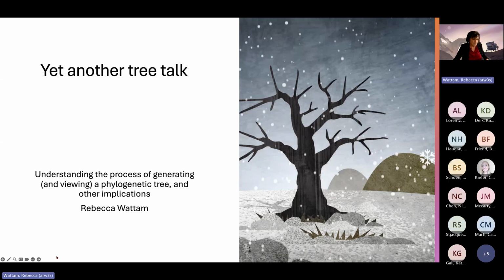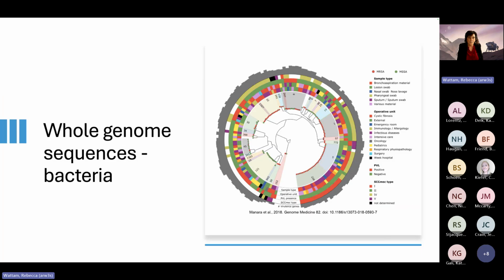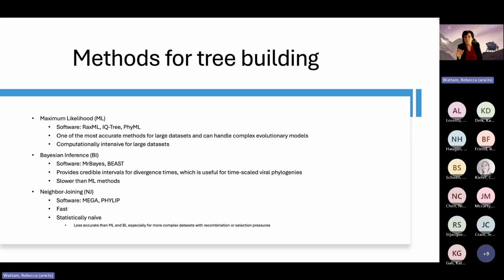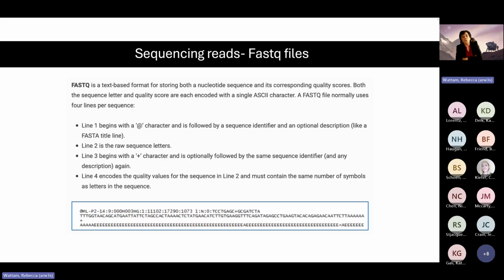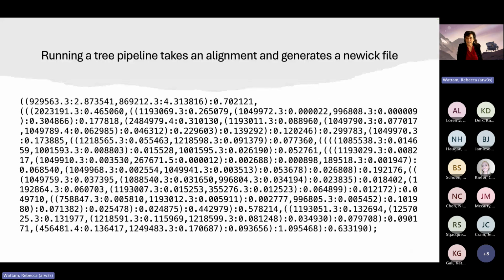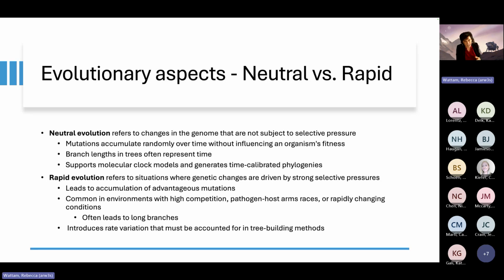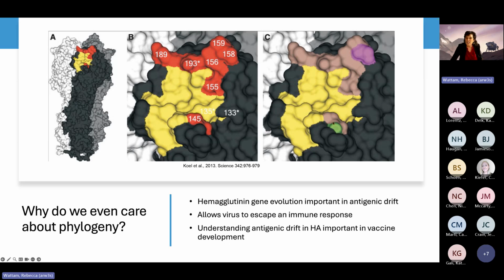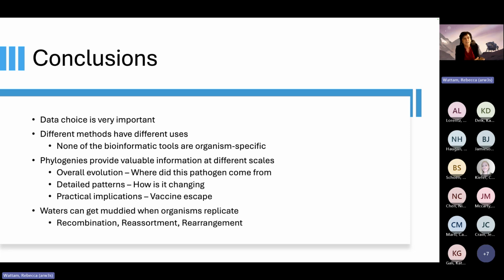Understanding the process of generating and viewing a phylogenetic tree, and other implications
Rebecca Wattam (University of Virginia Biocomplexity Institute) presentation as part of the 2024 Regional Advanced Genomic Epidemiology Training Series on October 11, 2024.